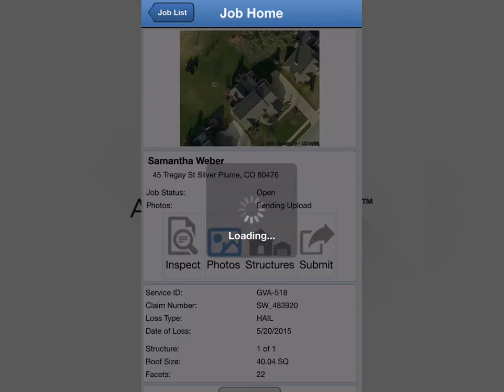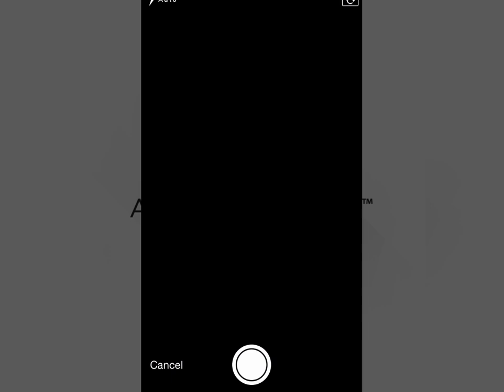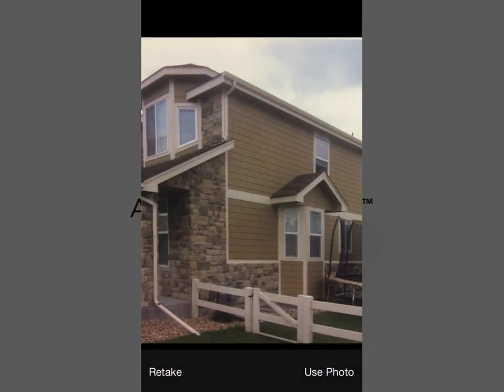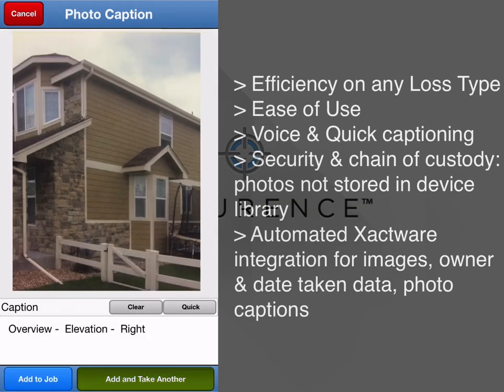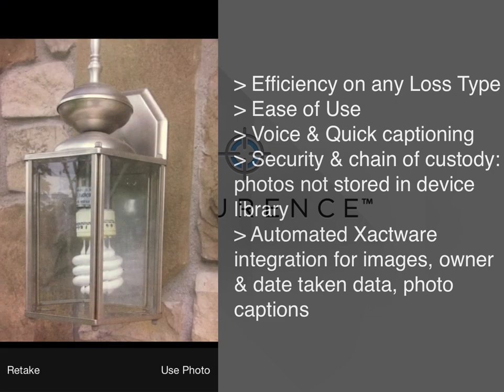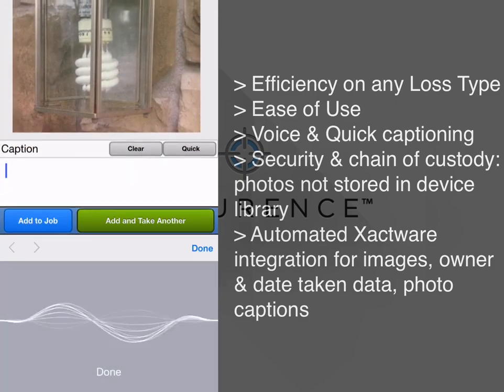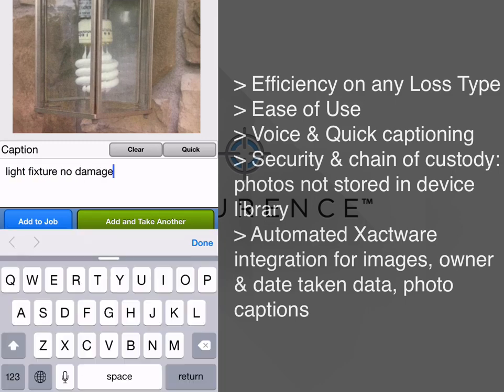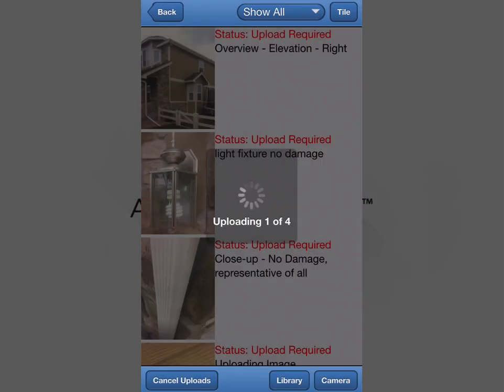Accurence Photo Application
Take a brief tour of the fully Xactware integrated photo application covering all loss types.